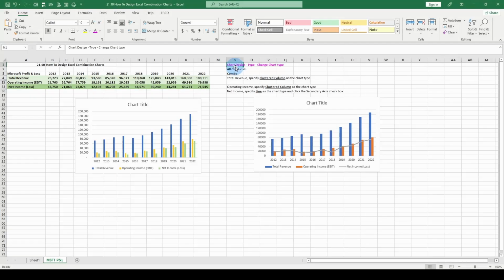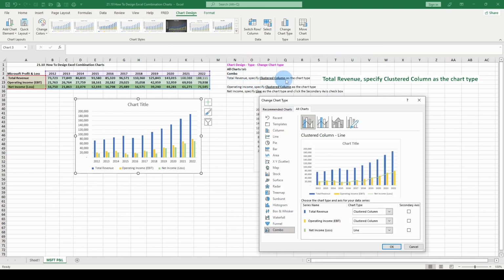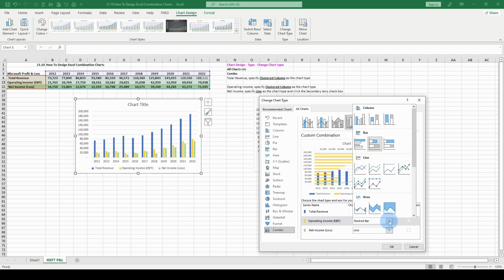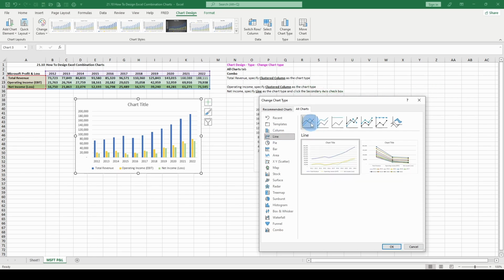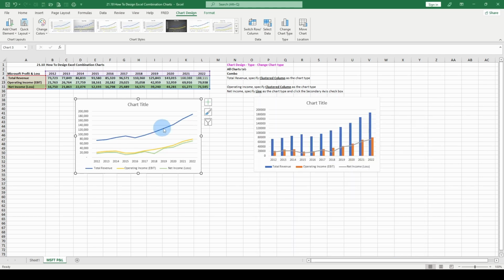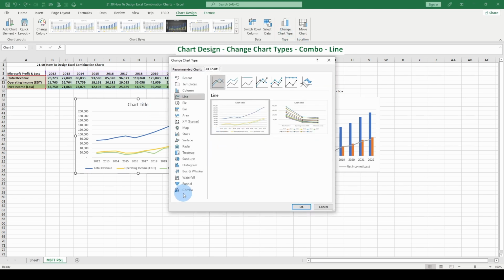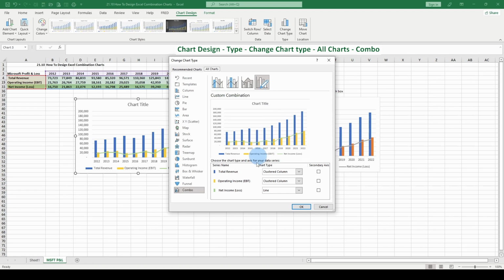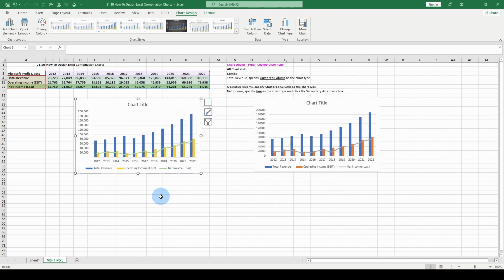Combination Charts Solved My Reporting Nightmare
Clarity meets impact—this combo chart technique will transform your data presentations instantly. Learn how to create powerful, clear combo charts that blend precision and style

In this Excel video, you'll learn how to create eye-catching combination charts.

To start, you'll change the chart type by selecting "All Charts" and then hitting the "Combo" button. For your data, use clustered column charts for one set of information and line charts for another. After clicking "OK," you'll see the column chart with the line chart overlay.

You can easily adjust the line chart's position by clicking and dragging it to where you want it on the column chart.